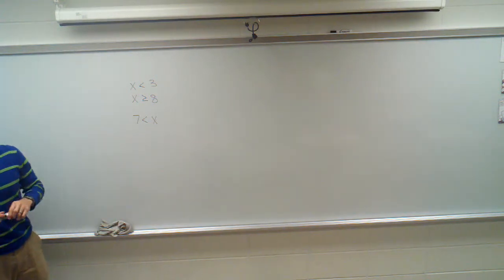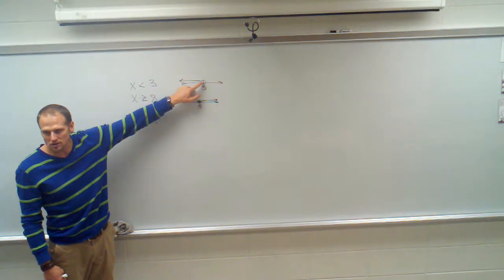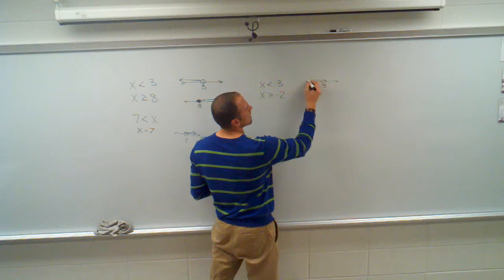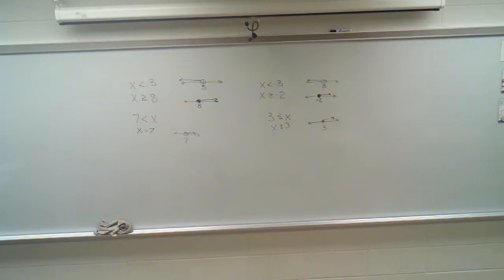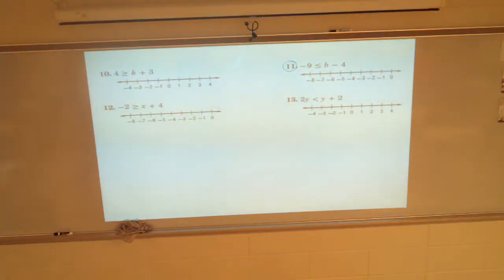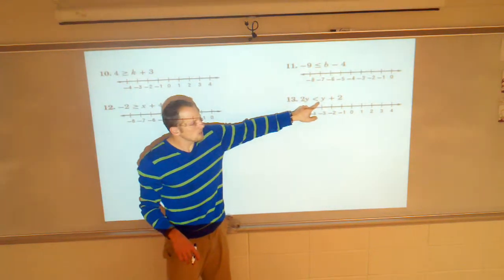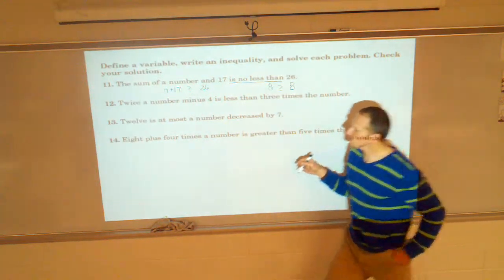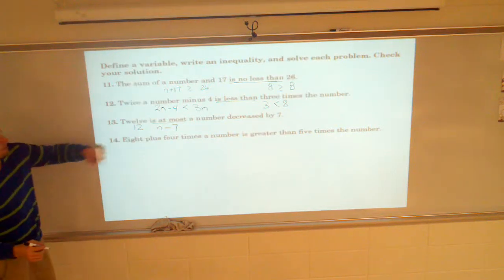Algebra 1 Graphing Inequalities in One Variable 10 20 2014